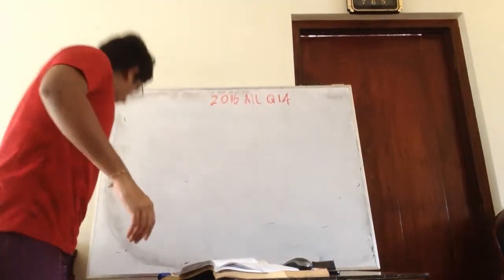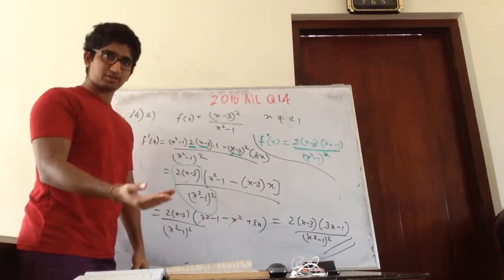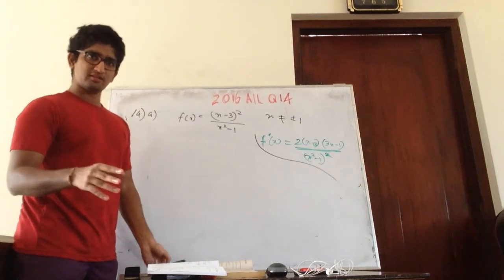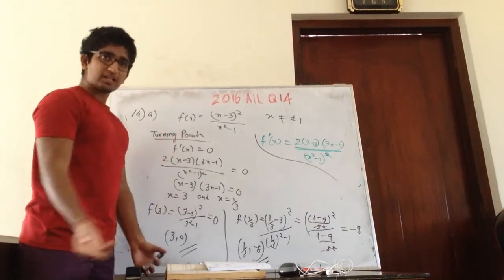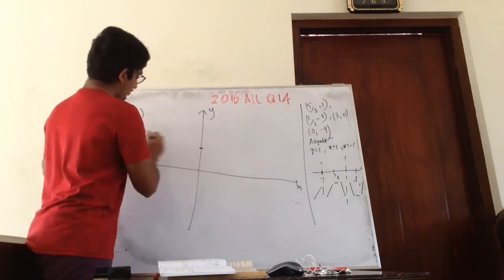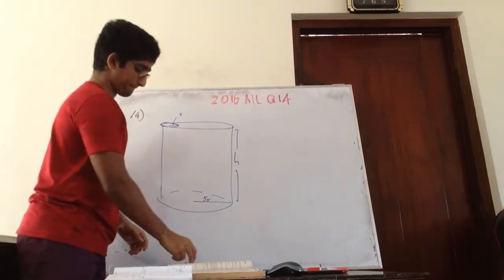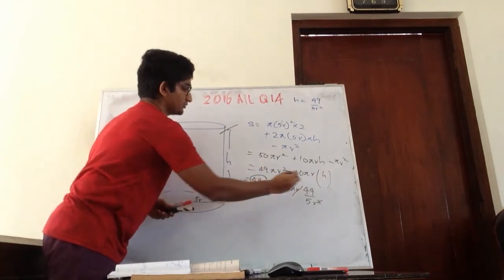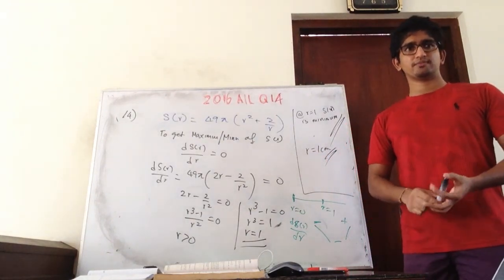2016 A/L Q14- Differentiation and Application of Differentiation - Combined Maths 1 (Pure)